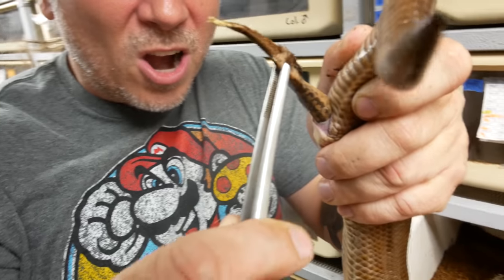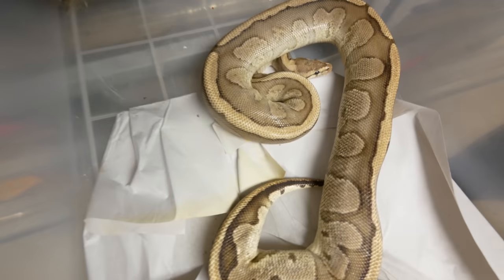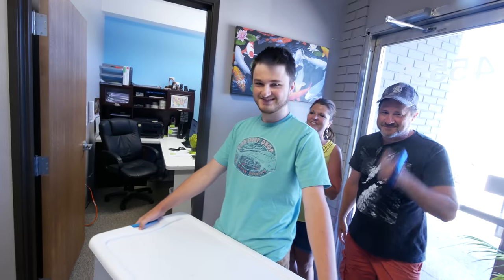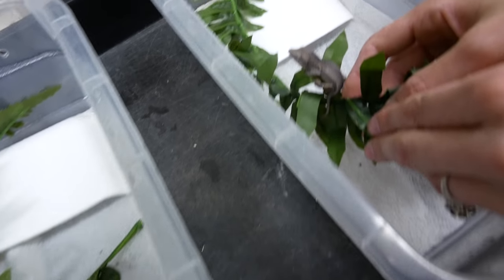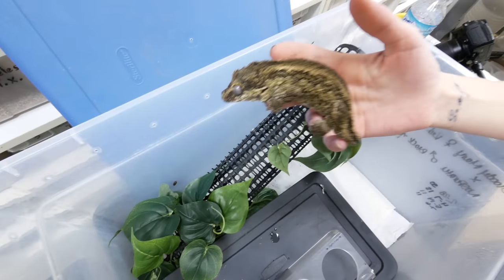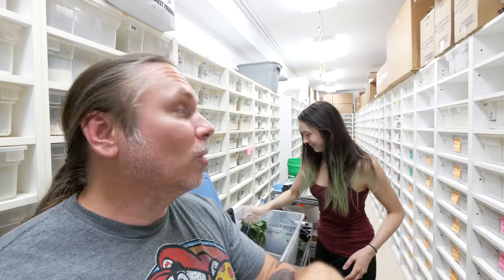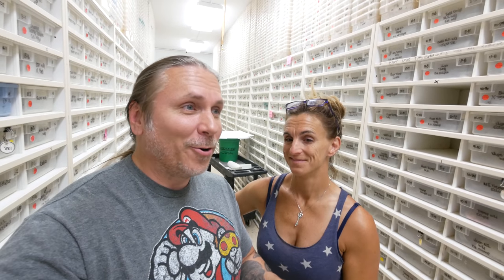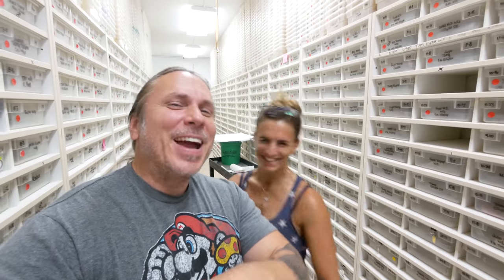MUMMIFIED BABY REMOVED FROM SNAKE! CRAZY!! | BRIAN BARCZYK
Baby snake found in mother snake mummified! Finally, get a brand new reptile for The Reptarium! Eric eats a brown pickled egg and more babies hatch!

↑↑↑↑↑↑FOLLOW NOAH↑↑↑↑↑↑